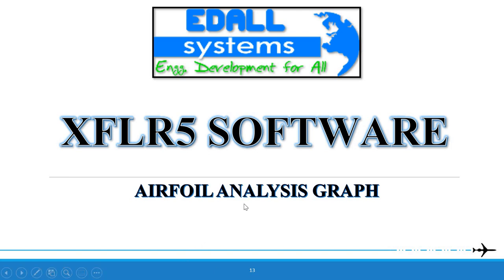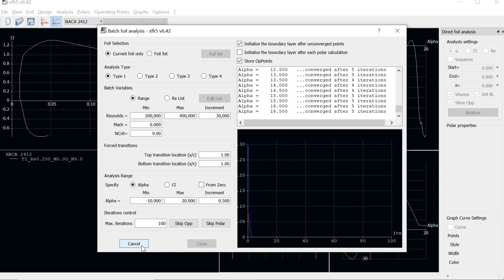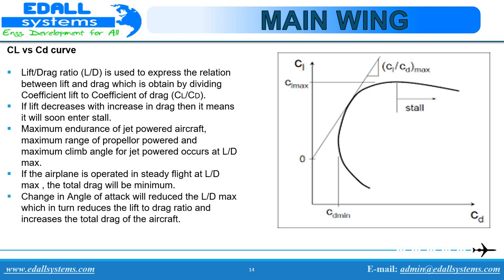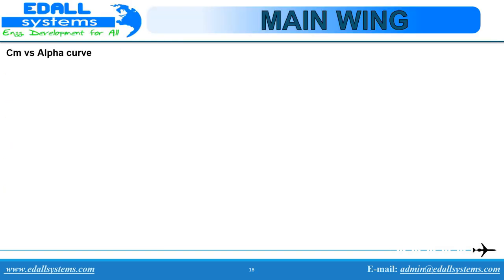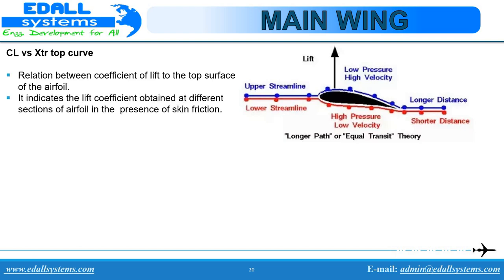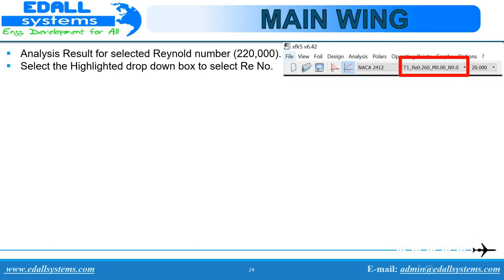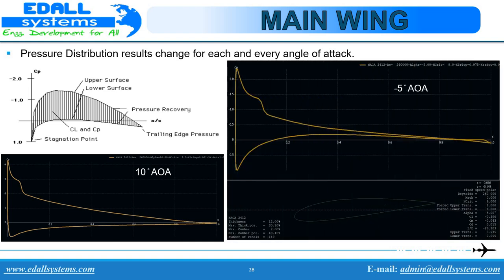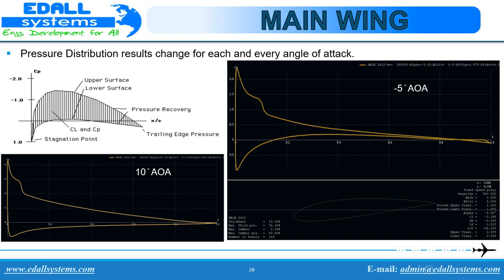# 3 airfoil graph analysis